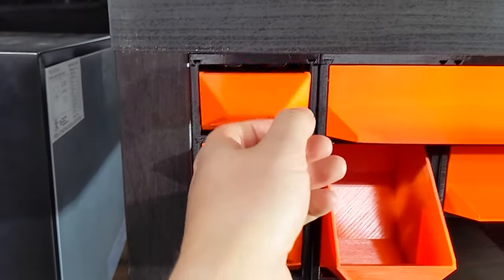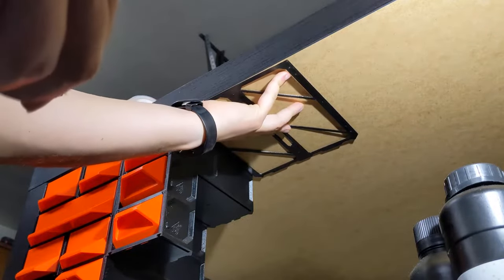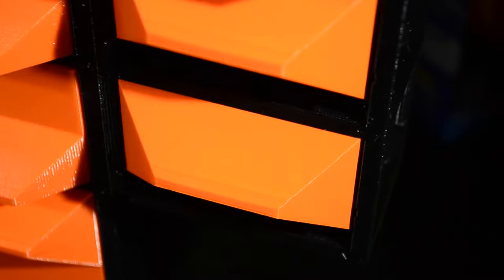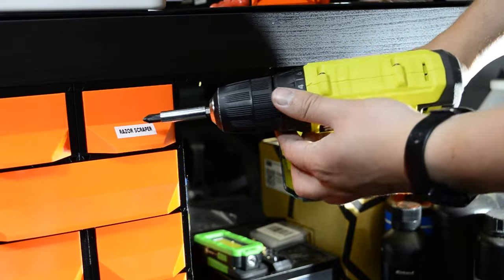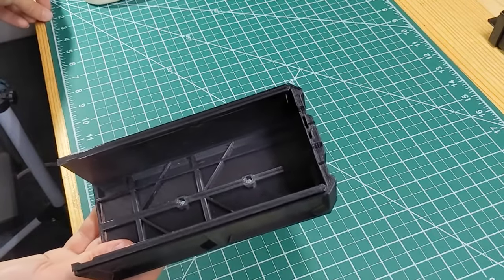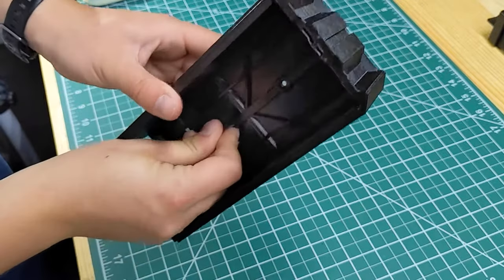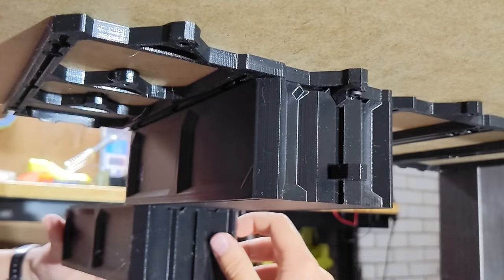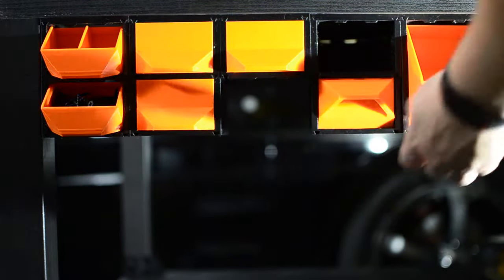GEN2 Modular Drawer System 3D Print